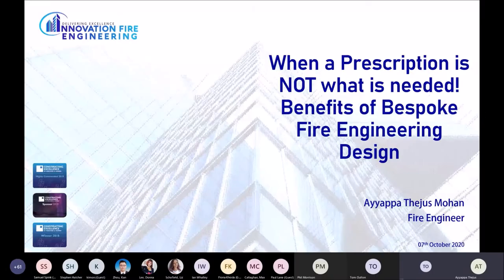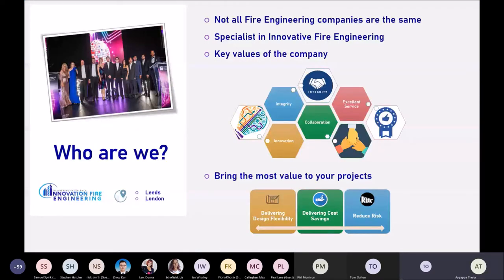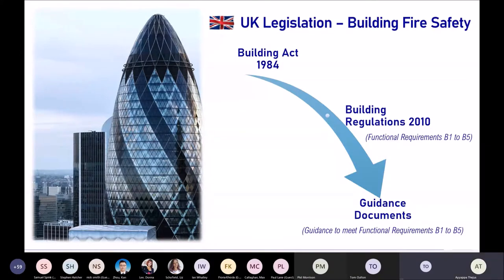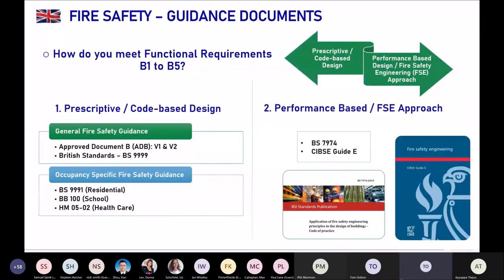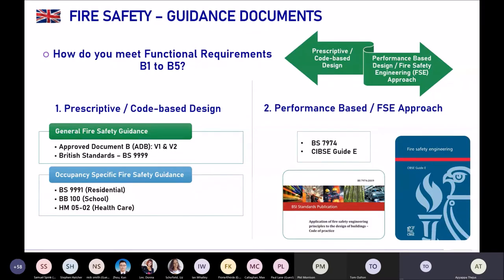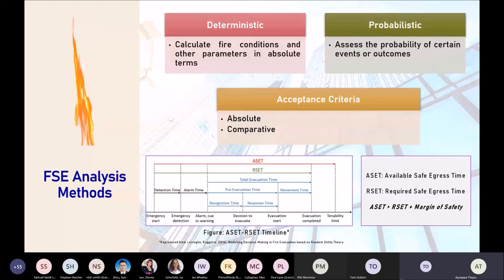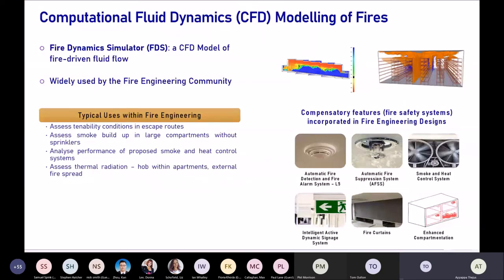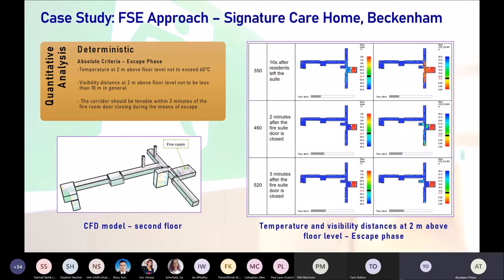Benefits of Bespoke Fire Engineering Design (Presented October 2020)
Presented by Ayappa Thejus Mohan, Fire Consultant, Innovation Fire

Recorded at Constructing Excellence Yorkshire and Humber webinar on Fire Engineering on Wednesday 7th October 2020.